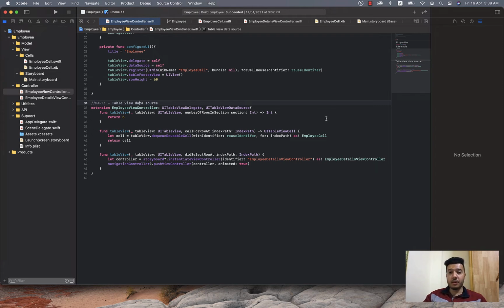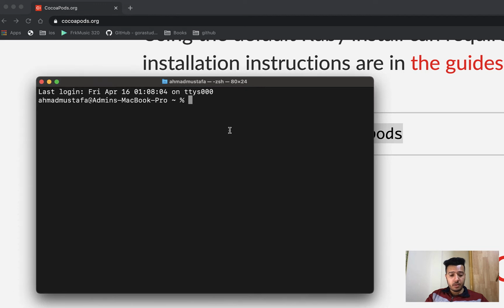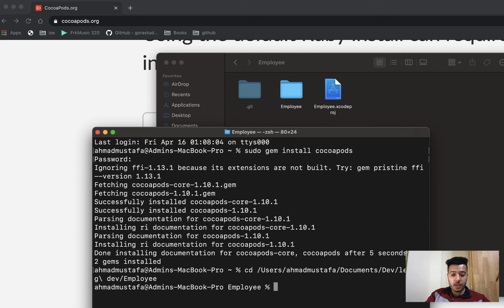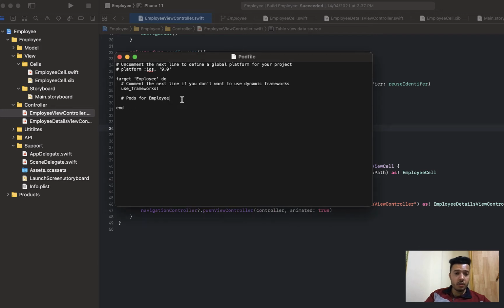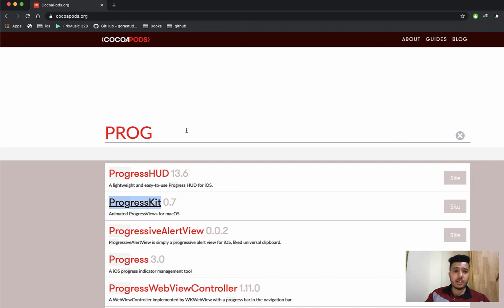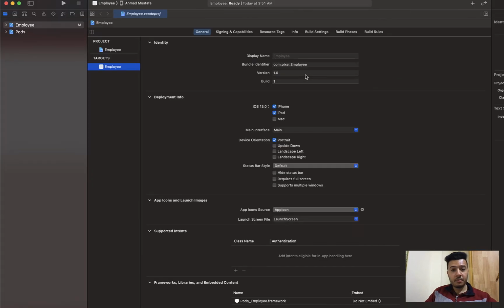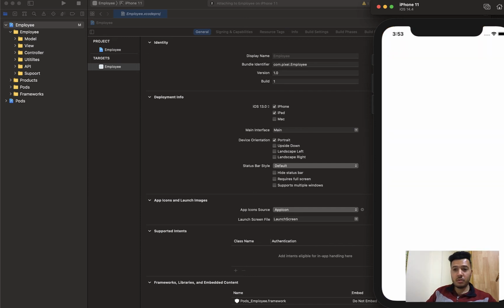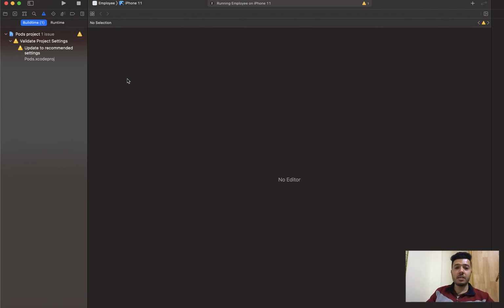learn how to install cocoapods on the Apple Xcode + Swift using Git tools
learn how to install cocoa pods on your Xcode + Swift using Git tools

so you can later use it for any pods you want like firebase, Alamofire, kingfisher, and much more.

🍎 for every an iOS Developer who wanna know all the essential skills you need as a full-time iOS developer

check my Udemy Course where you'll learn How to

✅ build Swift apps using the MVC pattern in Xcode
✅ use Git Terminal (The command line) and Github
✅ install Cocoapods and Pods (Libraries) to your project
✅ Network request | Web API called | parse JSON
✅ TestFlight and Upload builds to iPhone users
✅ Firebase and signing in with Google and Apple